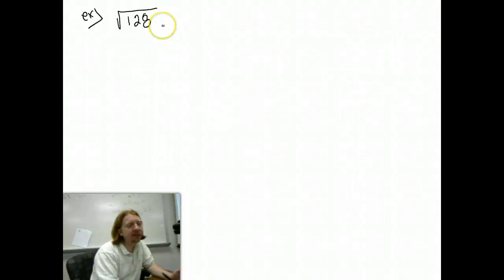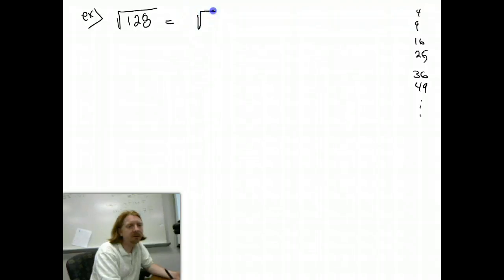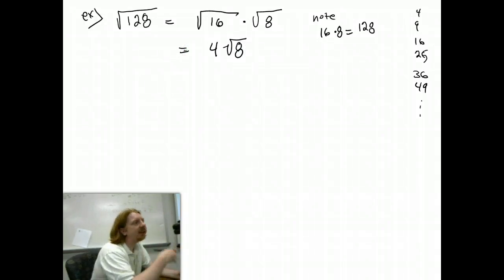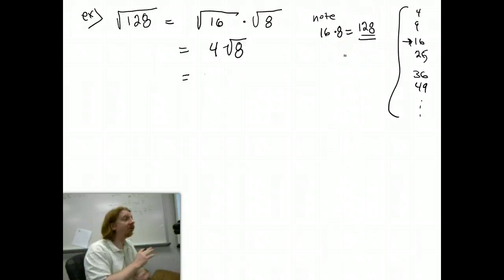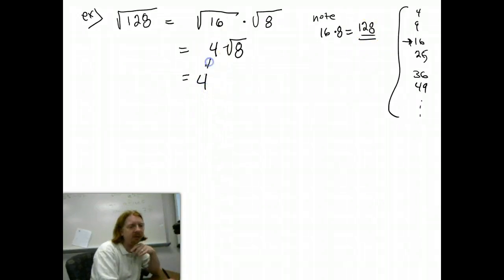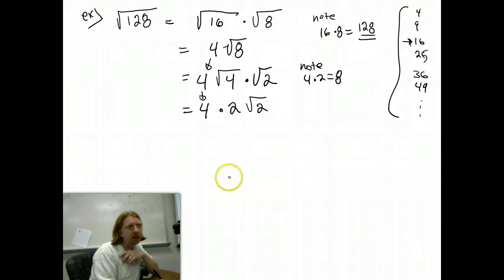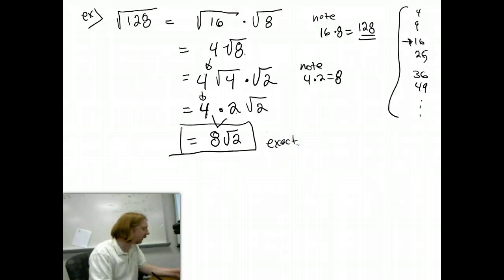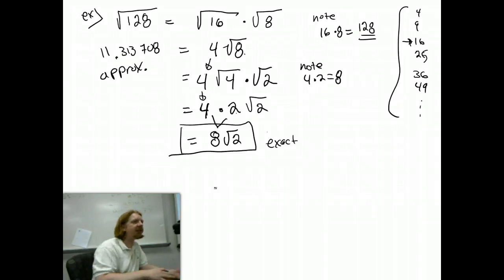Alg Radicals Example 1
Simple Simplifying